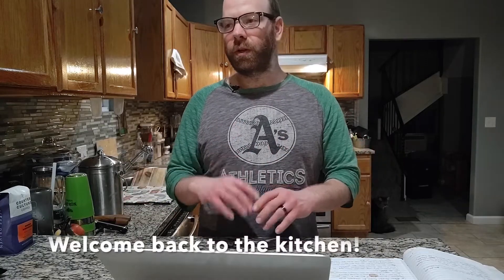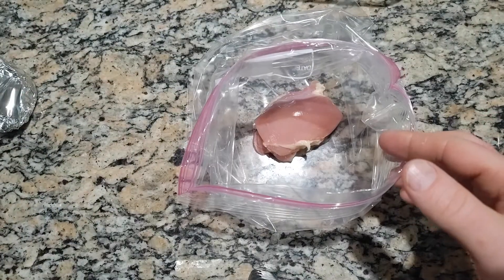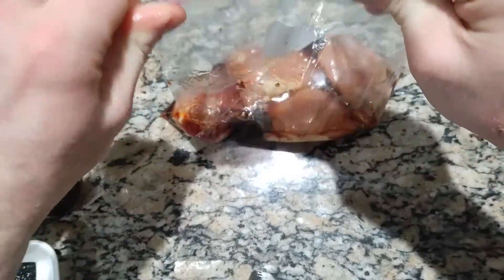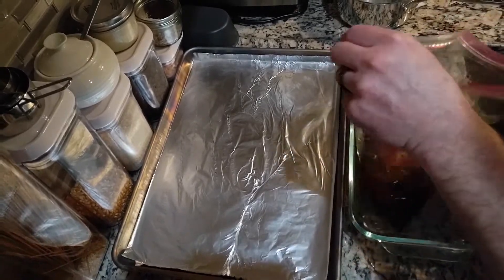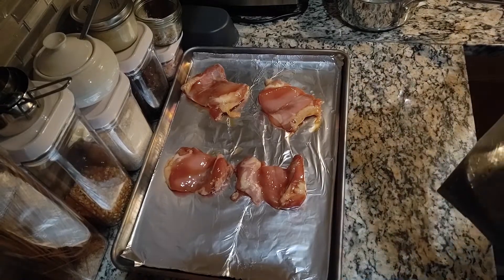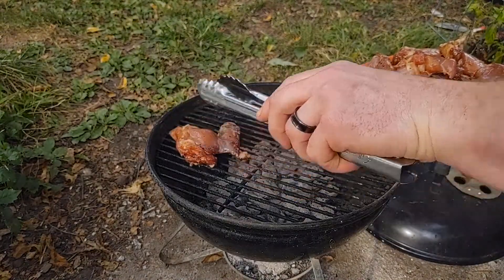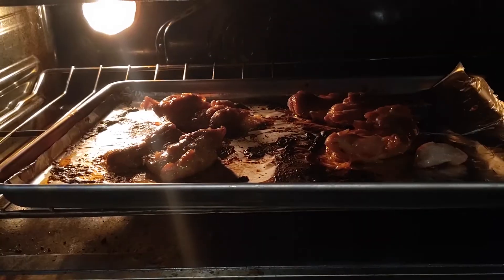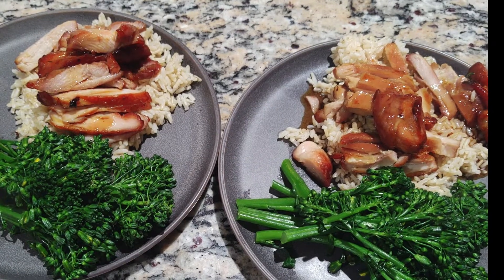David Cooks! Chicken Teriyaki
Recipe:
1 pound chicken thighs
half of the teriyaki sauce, chilled
steamed rice for serving

Marinate your chicken thighs for at least eight hours, overnight is preferred.
Either grill or broil the chicken for five (5) minutes a side for 10-15 minutes, trying to caramelize the sugars in the marinade a bit. While cooking the chicken you can take your sauce and bring it to a simmer and thicken with corn starch. Slice chicken, lay over rice, top with sauce and enjoy!

Alternate use:
Like salmon? Buy some precut salmon filets. Preheat your oven to 425F. Line a baking sheet with foil and place the salmon on the foil. Brush with teriyaki sauce and place in the oven. Bake to your desired doneness and bast the salmon with the sauce about ever five (5) minutes. Before serving turn your broiler to high and broil the salmon for 2-3 minutes to caramelize those sugars. We served in a bowl with sushi right, steamed broccoli, watermelon radish, and hoisin sauce.